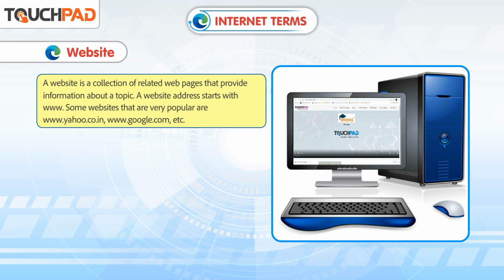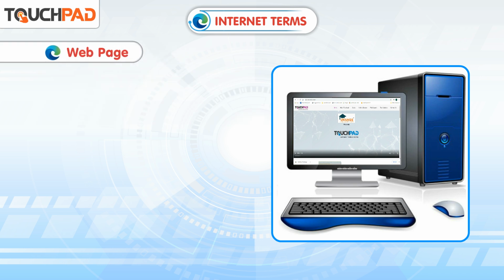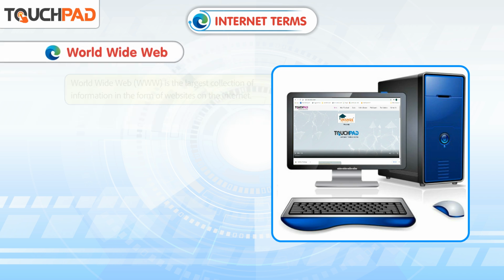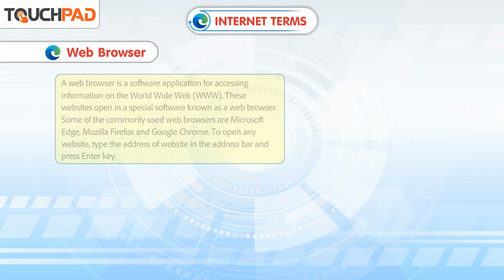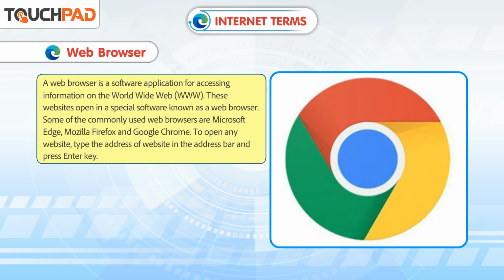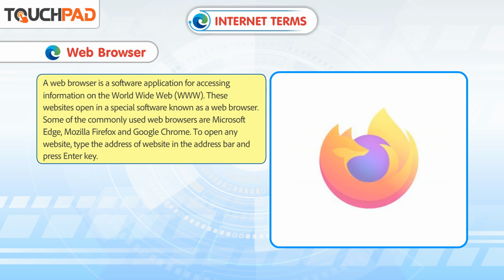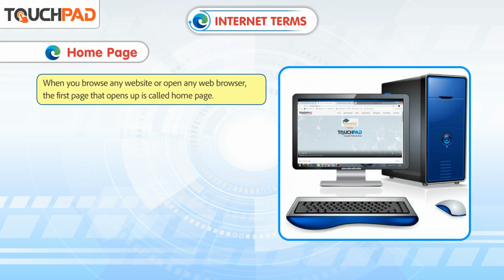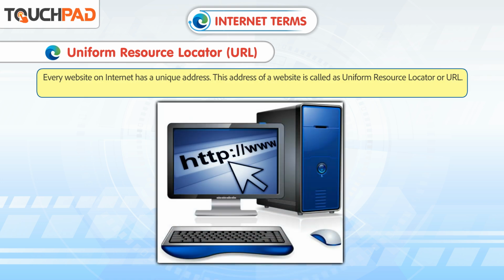𝐈𝐧𝐭𝐞𝐫𝐧𝐞𝐭 𝐓𝐞𝐫𝐦𝐬|𝐂𝐡 𝟎𝟔|𝐏𝐥𝐮𝐬 𝐕𝐞𝐫 𝟐.𝟐|𝐂𝐥𝐚𝐬𝐬 𝟎𝟑